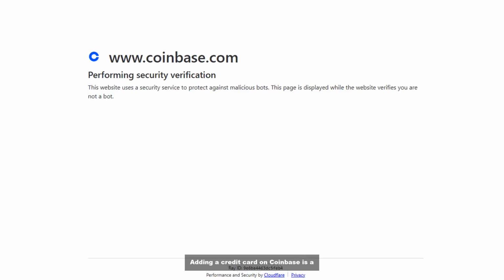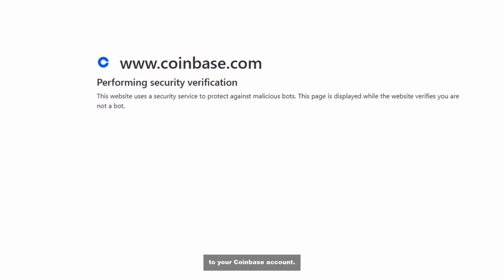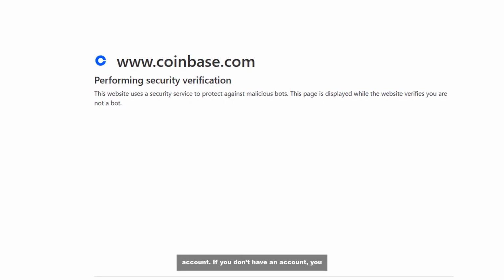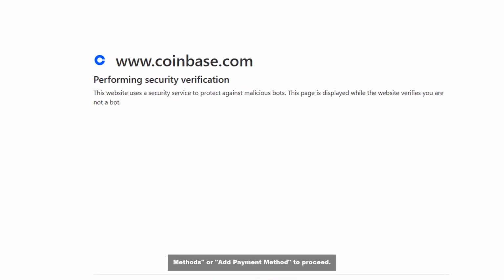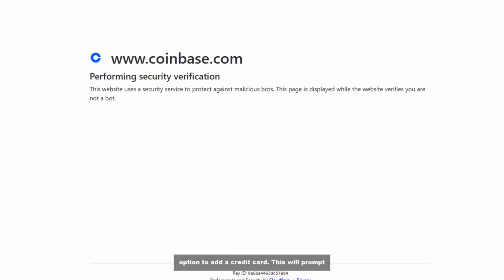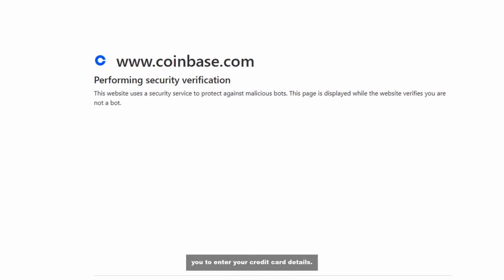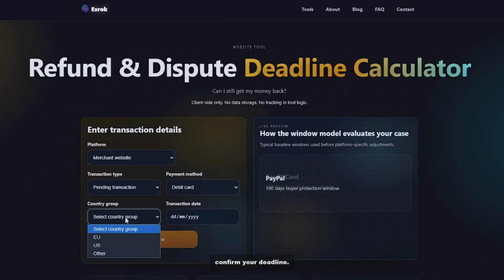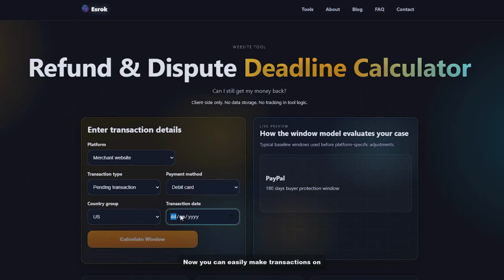How To Add A Credit Card On Coinbase 2026 (EASY METHOD)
In this video, we will show you how to add a credit card on Coinbase 2026 using an easy method. Whether you're a beginner or just need a refresher, this guide covers everything you need to know.